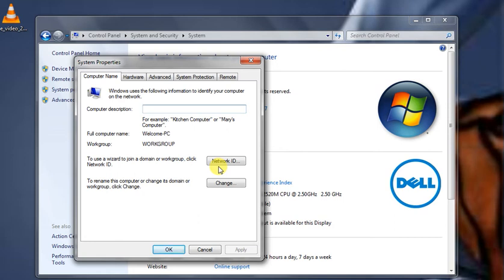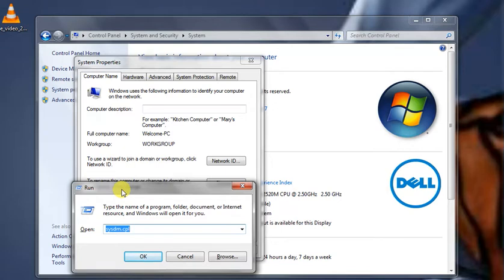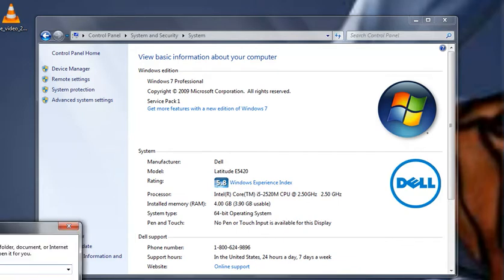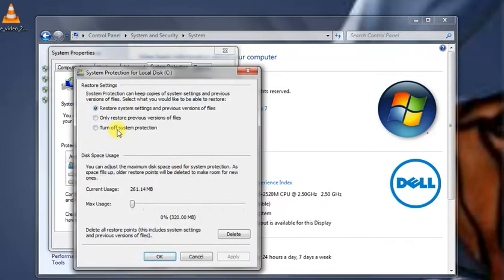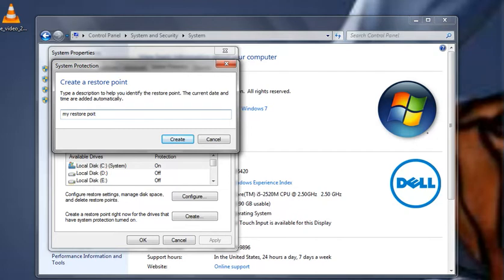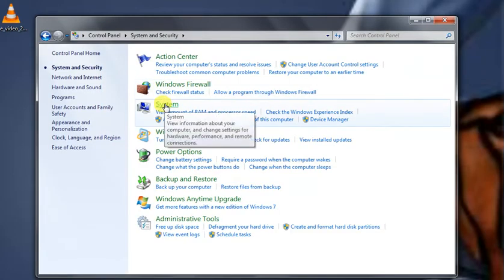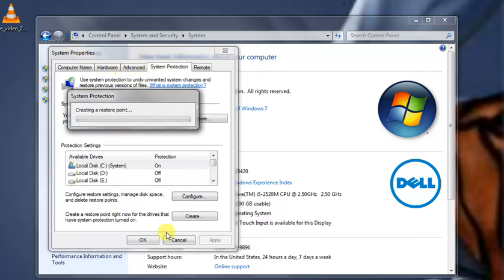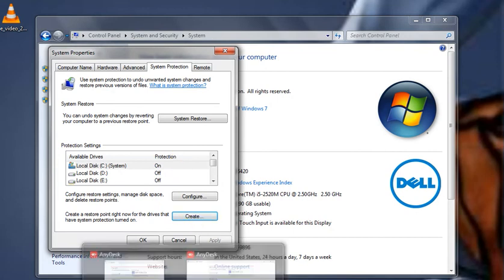How To Create a restore Point Window 10 . Restore Point in Windows 7